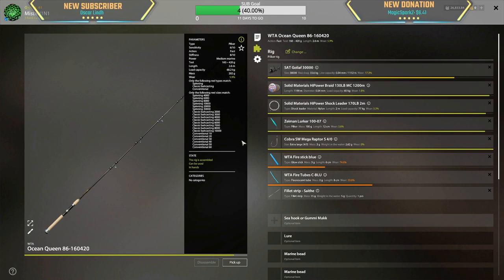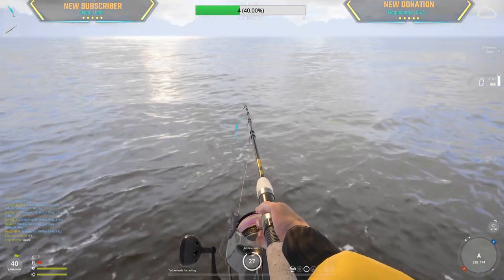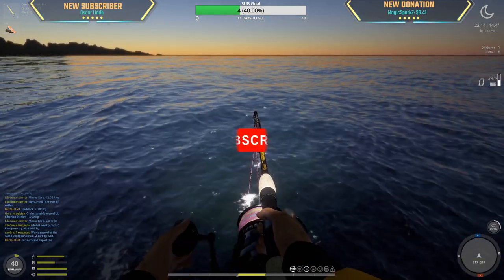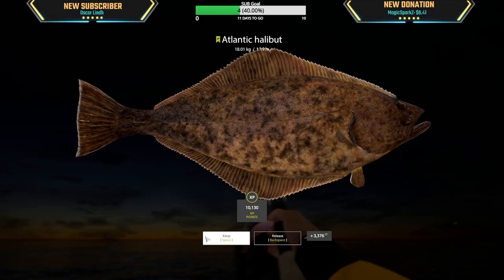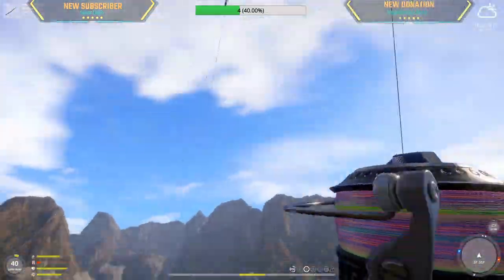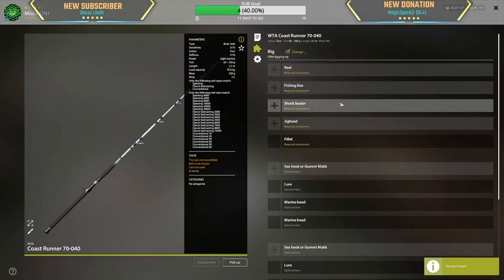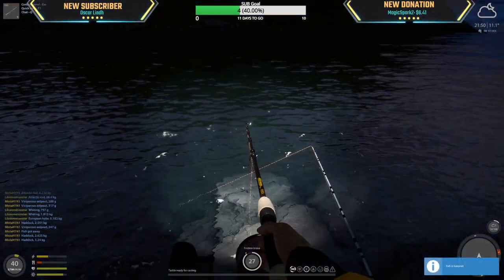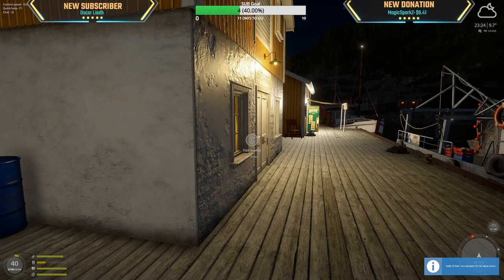Trophy Saith + Fun Shore Marine Fishing | Stream Highlight | June 18, 2023